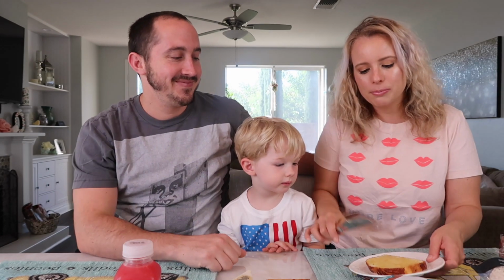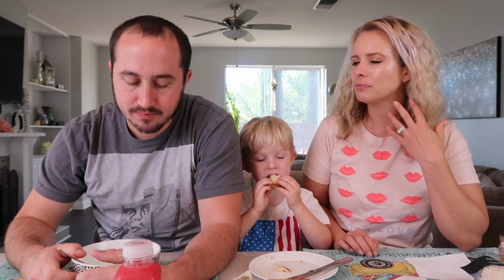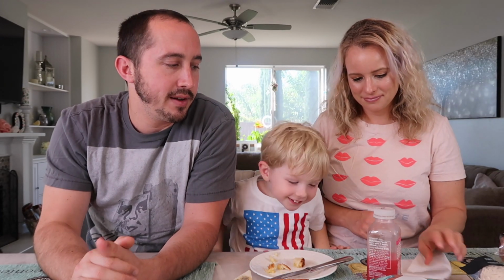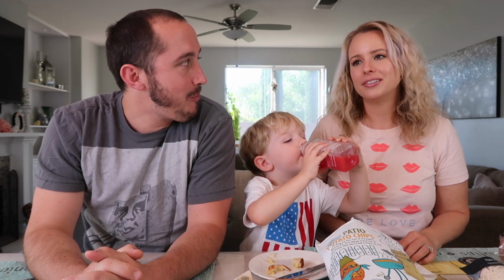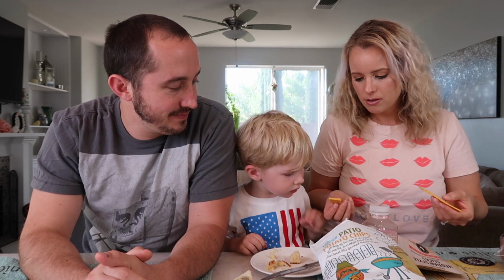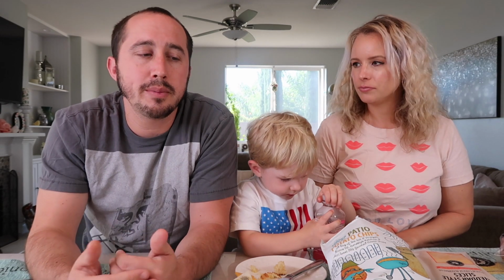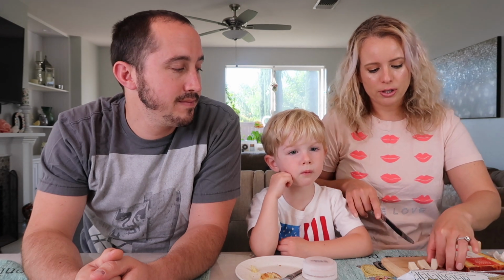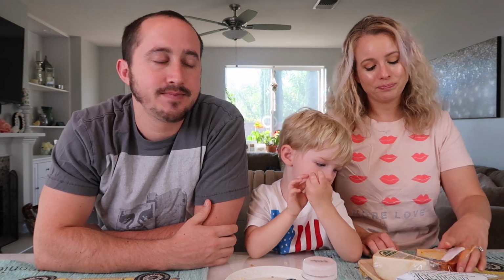TRADER JOE'S TASTE TASTE: A REVIEW OF NEW ITEMS IN JUNE 2020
New vegan cheese is here at Trader Joe's! Watch to find out how the mozzarella shreds and cheddar slices taste. We also try the seasonal patio potato chips and cold pressed watermelon juice and more!